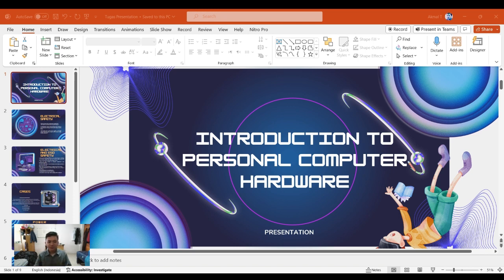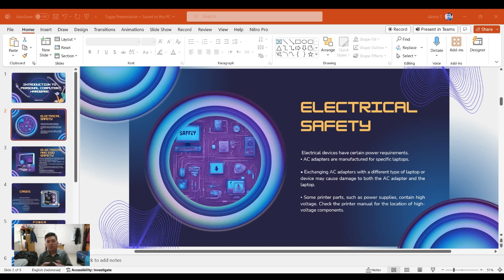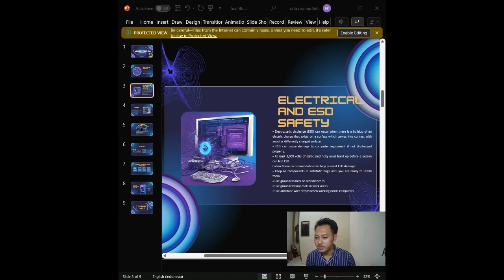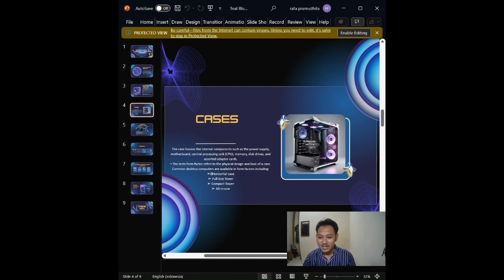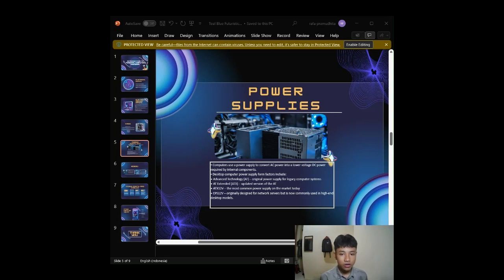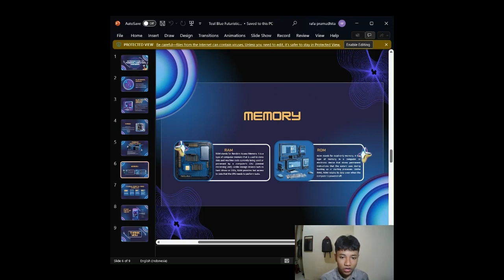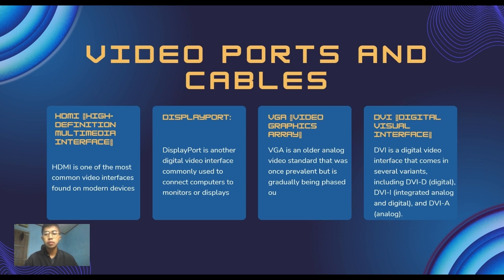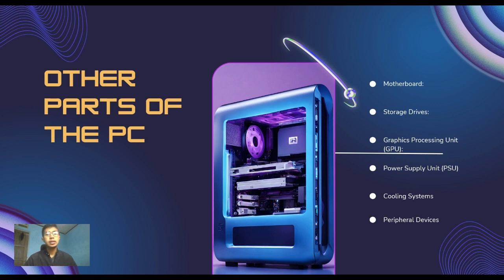Tugas Presentasi Mata Kuliah Dasar Teknologi Informasi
Kami dari kelompok 5 Mata Kuliah Dasar Teknologi Informasi
Dosen Pengampu : Ir. Asroni, S.T., M.Eng.

Anggota kelompok :
1. Muhammad Akmal Taufansyah (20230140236) Slide 1-2
2. Muhammad Haikal Azka             (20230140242) Slide 3-4
3. Muhammad Rafa Pramudhita    (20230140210) Slide 5-6
4. Muhammad Abid Yasir                (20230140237) Slide 7-9

Kami mempresentasikan Bab 1
Tentang Intoduction to Hardware Computer

Terima Kasih banyak Pak Asroni atas perhatiannya :)